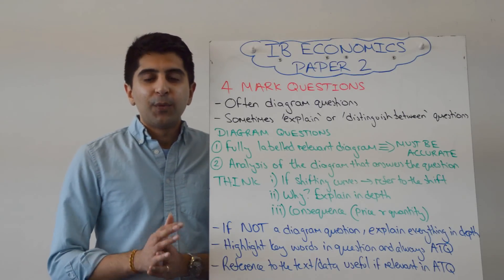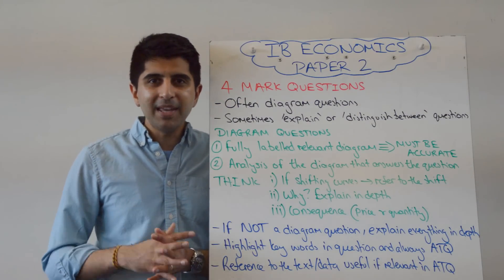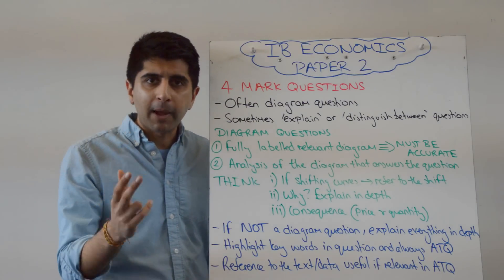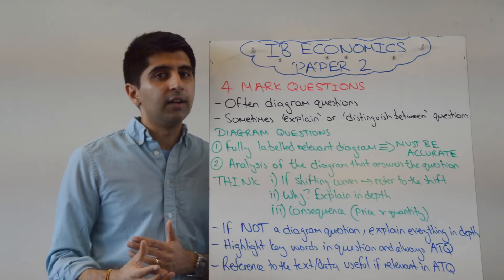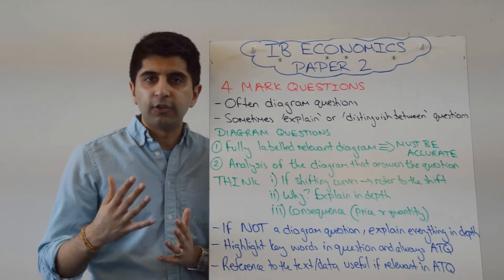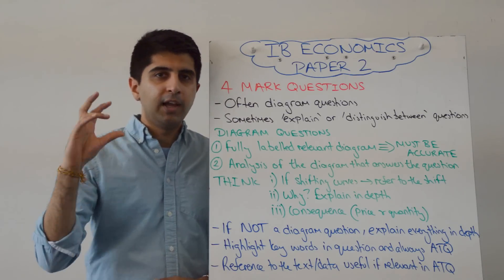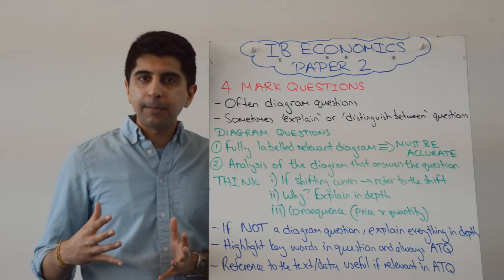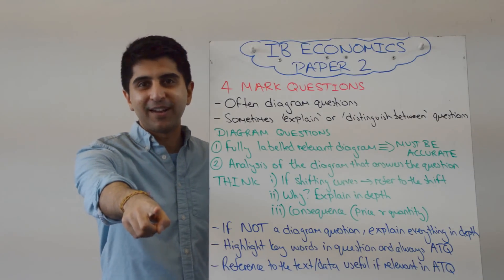IB Economics Paper 2 - 4 Mark Questions - Exam Technique (HL/SL)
IB Economics Paper 2 - 4 Mark Questions - Exam Technique. A video covering IB Economics Paper 2 - 4 Mark Questions - Exam Technique